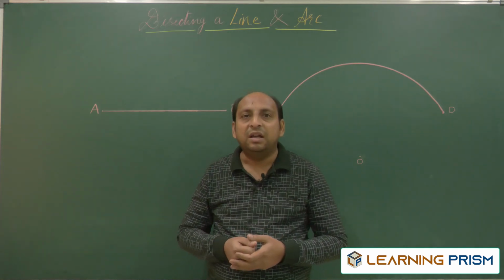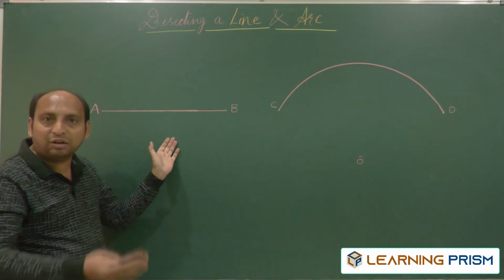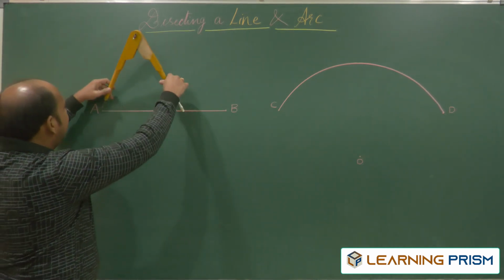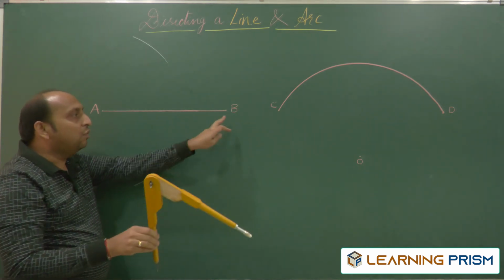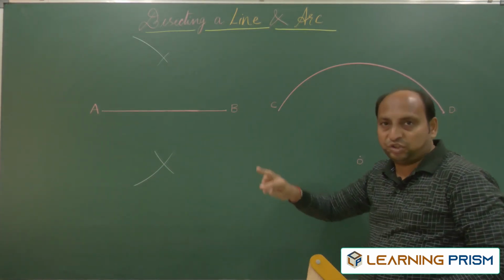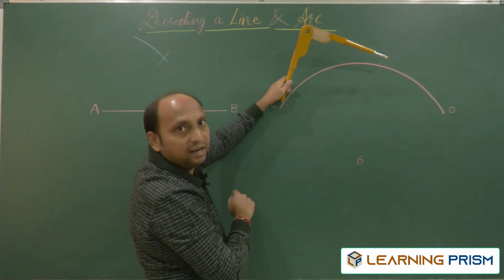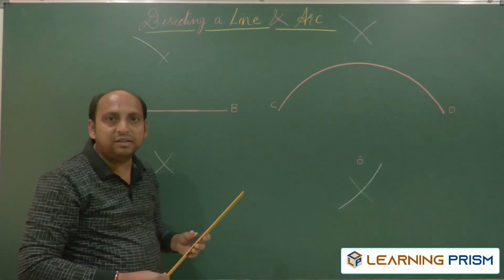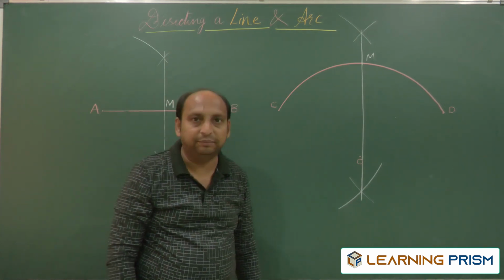Bisecting a Line or Arc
General procedure is discussed in this video to bisect a line (or) to bisect an arc. Bisecting a line means dividing it in to 2 equal parts.